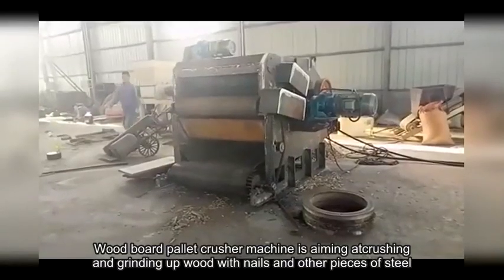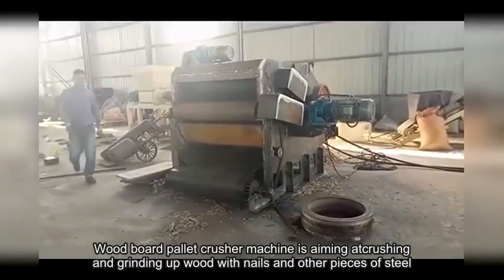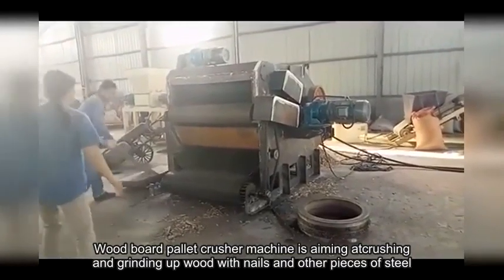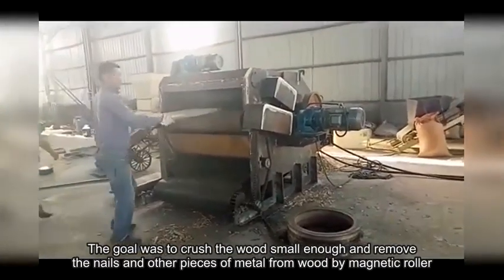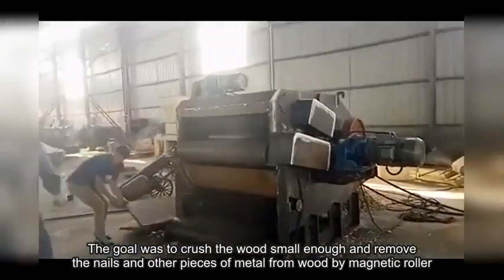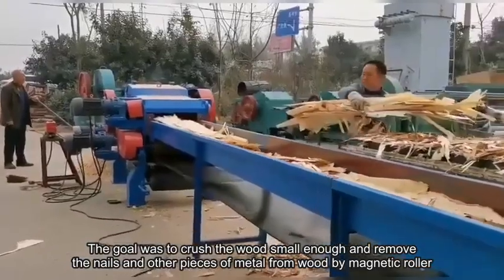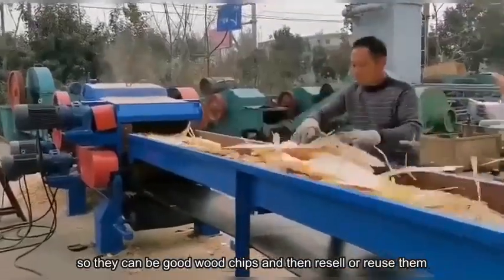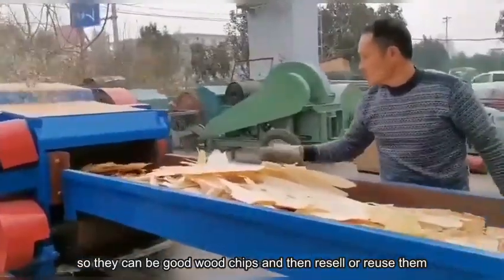Recycling and crushing wood/boards/pallets with wood pallet crusher to remove iron and nails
Wood board pallet crusher machine is aiming at crushing and grinding up wood with nails and other pieces of steel. The goal was to crush the wood small enough and remove the nails and other pieces of metal from wood by magnetic roller, so they can be good wood chips and then resell or reuse them.

About wood pallet crusher solution, following contact is avaliable.